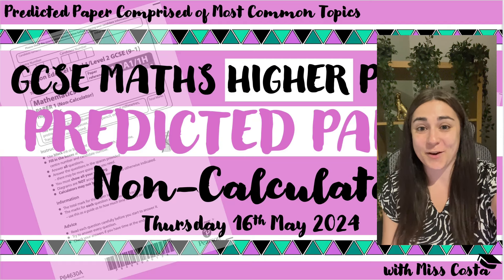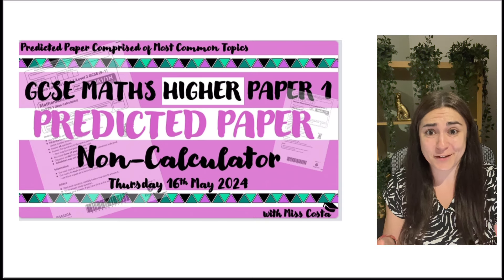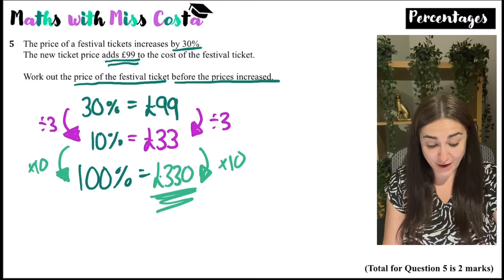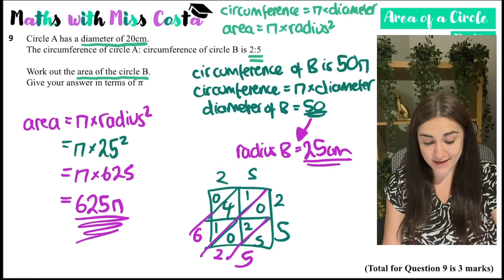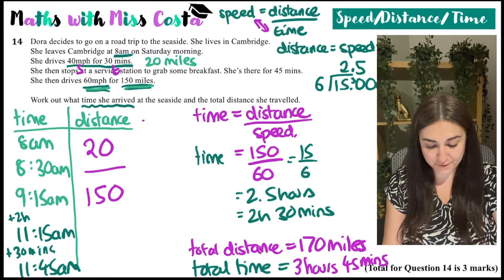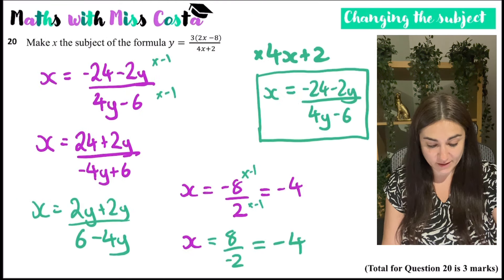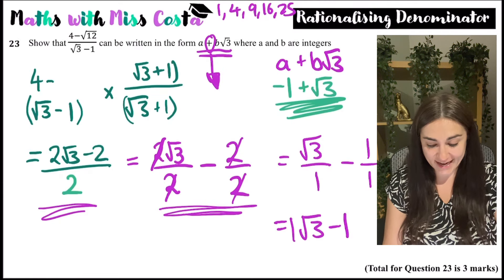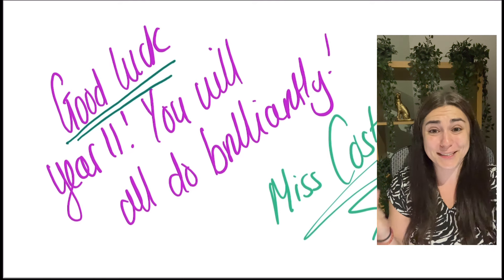LAST MINUTE PREDICTED PAPER || EDEXCEL MATHS GCSE HIGHER || LAST MINUTE REVISION - ANSWERS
This is the preview video of all of the questions - if you want a video with purely questions and no answers then

Hopefully the real video will upload soon!